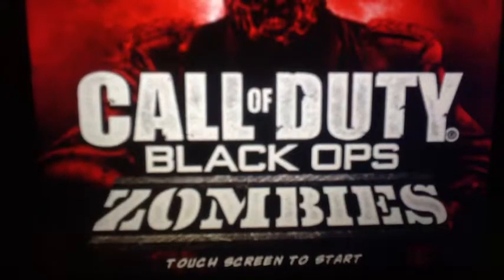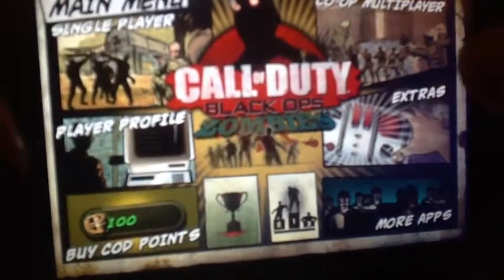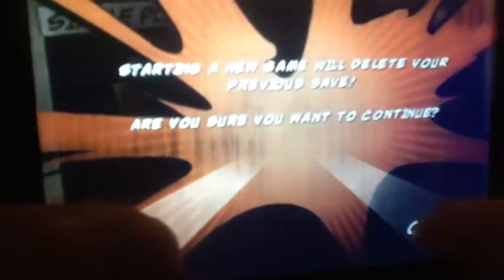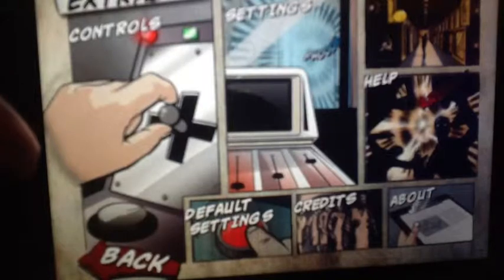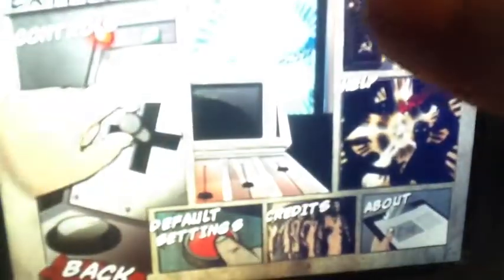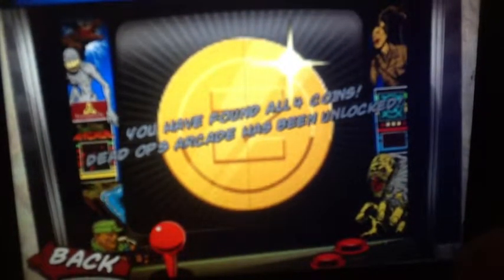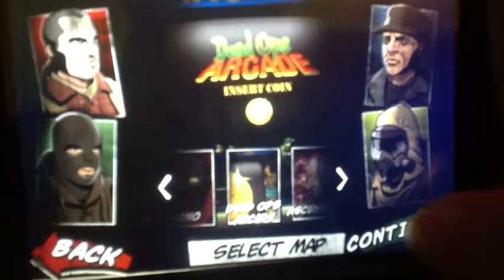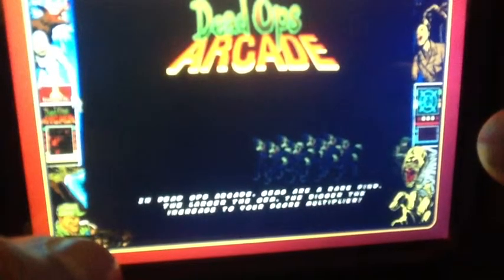Call Of Duty Black Ops Zombies iOS ( How To Unlock Dead Ops Arcade Map)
This is a quick tutorial on how to unlock deadbolts arcade. Like if you like call of duty.